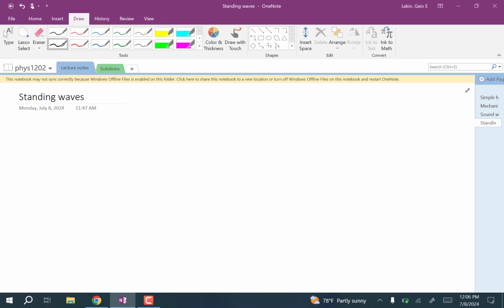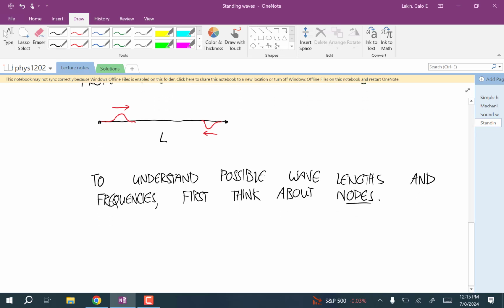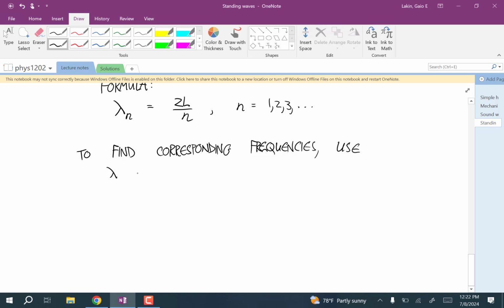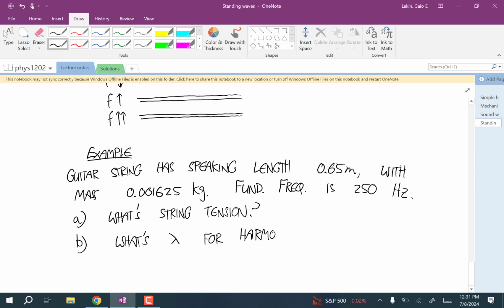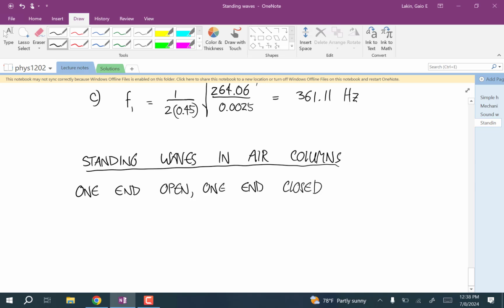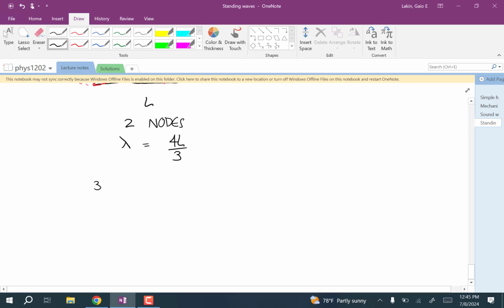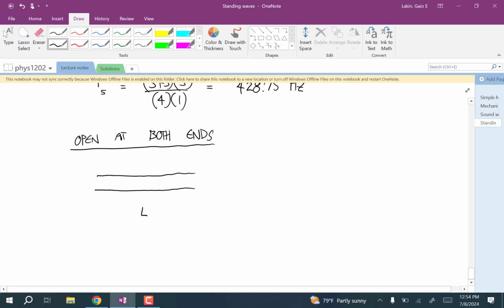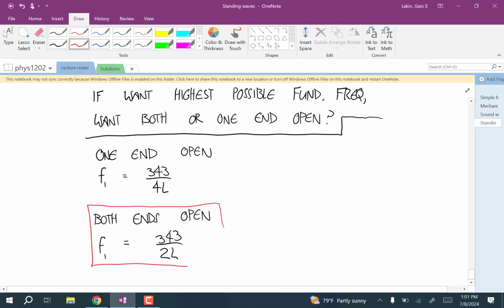1d. Standing waves